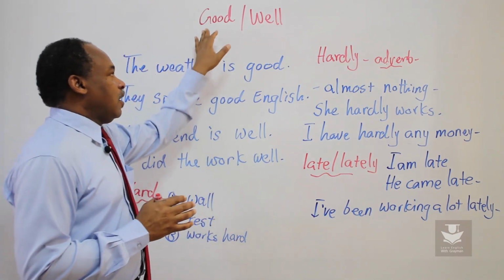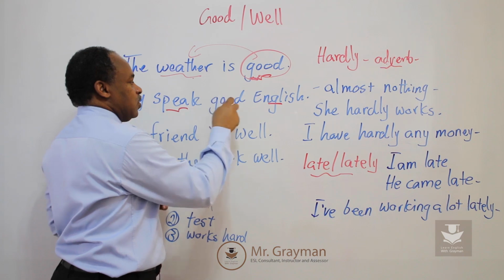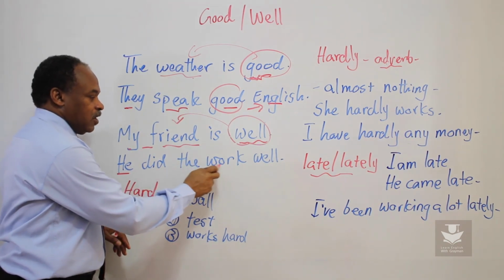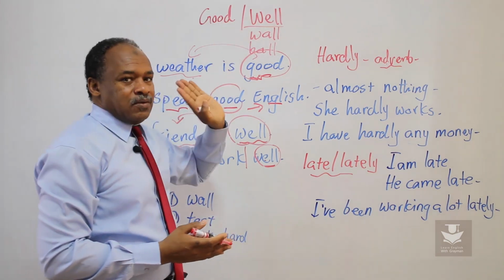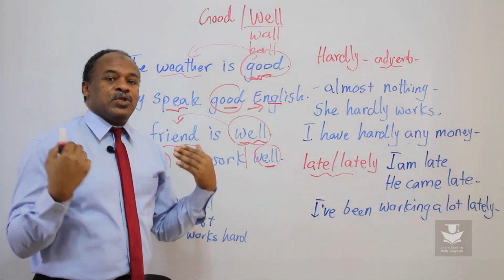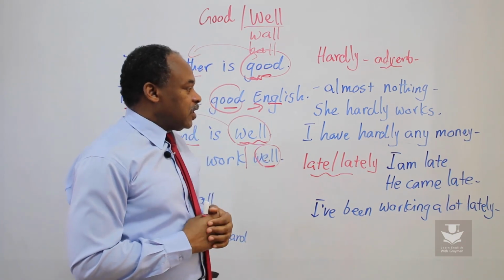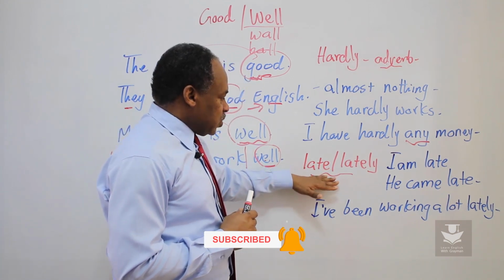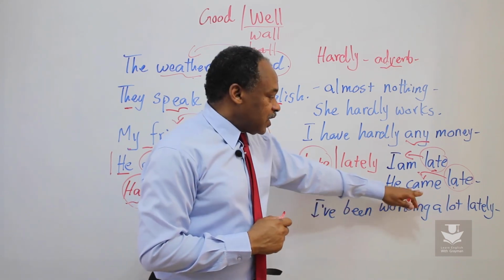Good and Well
Many of  English learners get confused when they use good and well and many more.
This video teaches you how to use well and good correctly.
This video also, teaches "hard and hardly" on one hand and "late and lately" on the other hand.